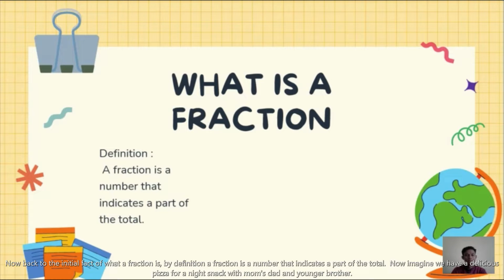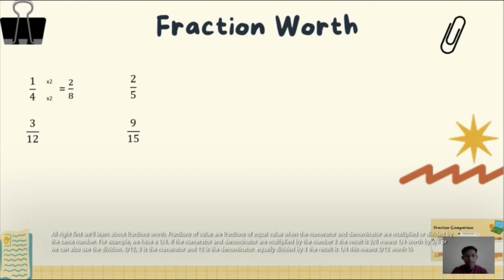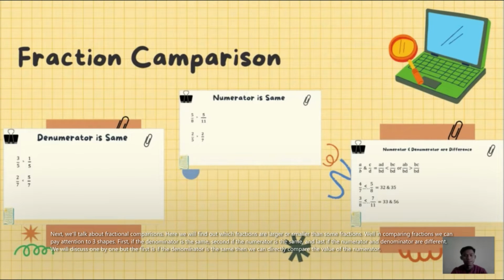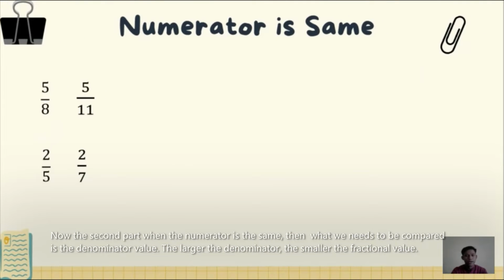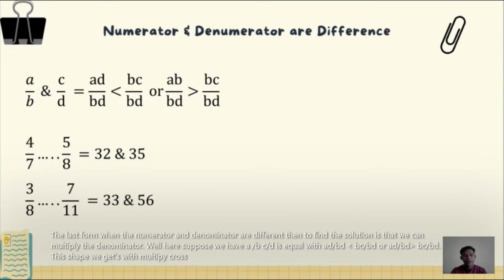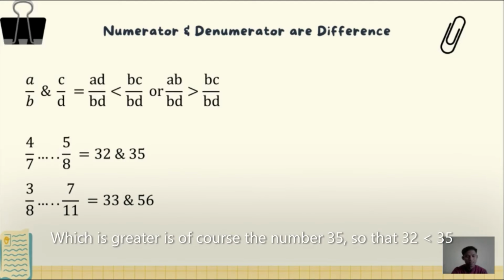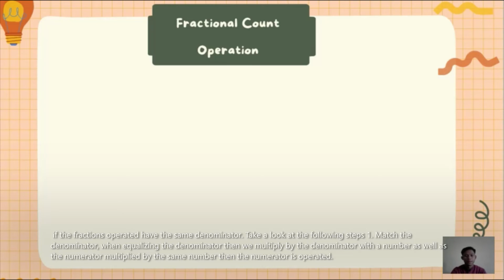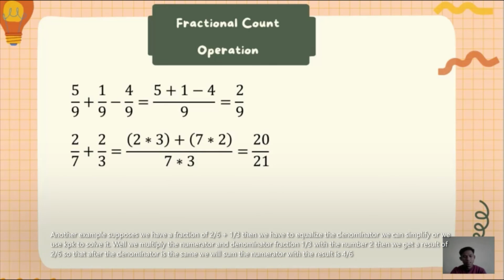FRACTION | Final Test English For Mathematics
Ujian Akhir Semester

Nama : Luqman
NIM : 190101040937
Lokal : PMTK C 2019
Mata Kuliah : B.Inggris Untuk Matematika
Dosen Pengampu : Ahmad Wafa Nazim, M.Pd.